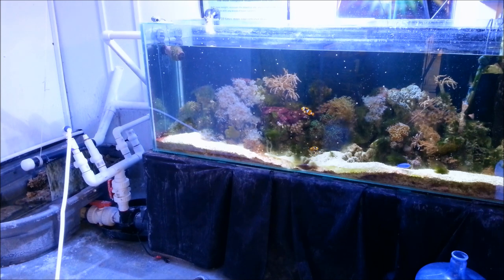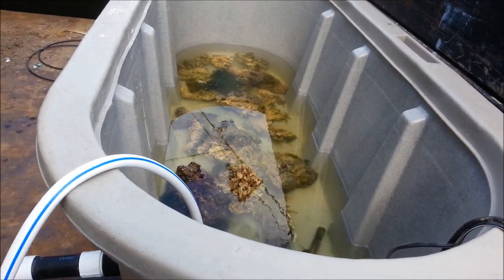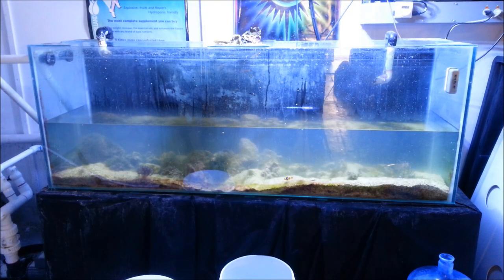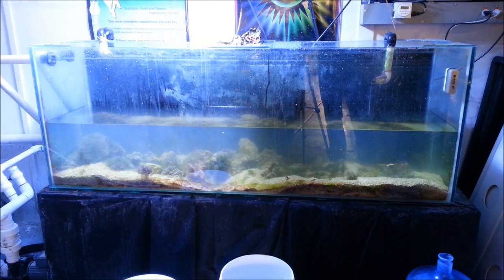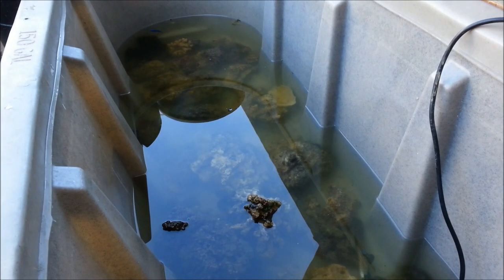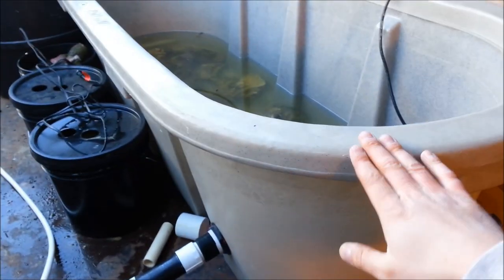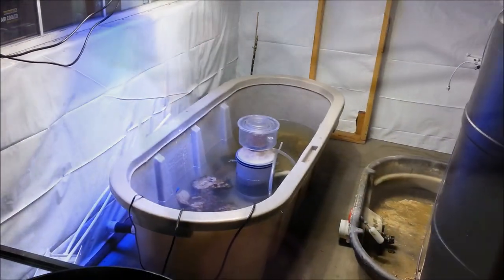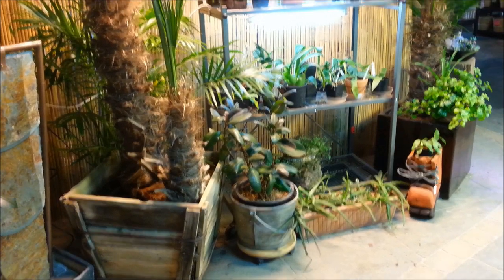MOVING THE 150 GALLON CUSTOM REEF TANK!!! (GREEN LEAF GARDEN CENTER)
GREEN LEAF FACEBOOK

Join our Facebook Groups:
Addictive Reef Keeping

song 1: Starburst
song 2: Tidal Circuit